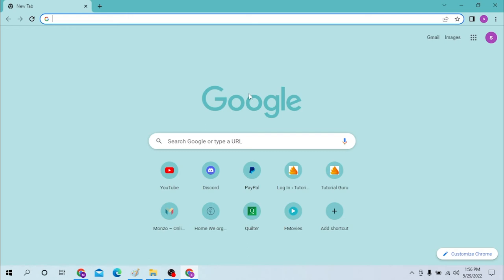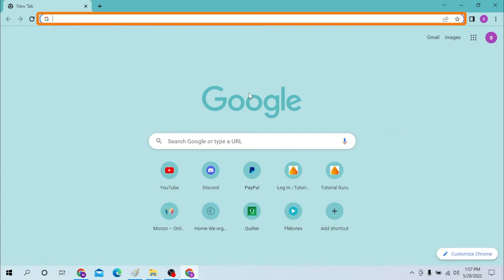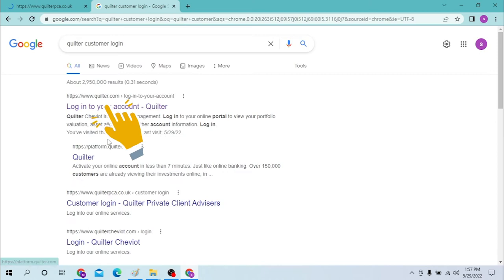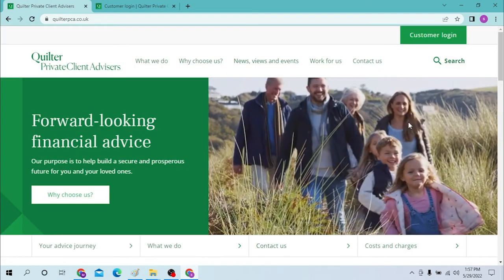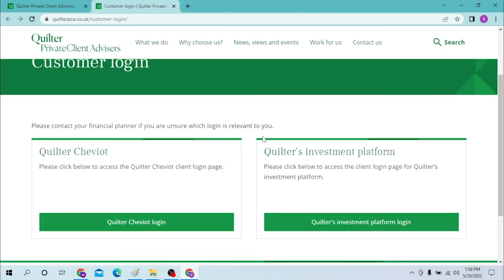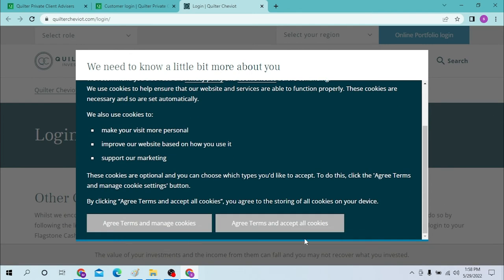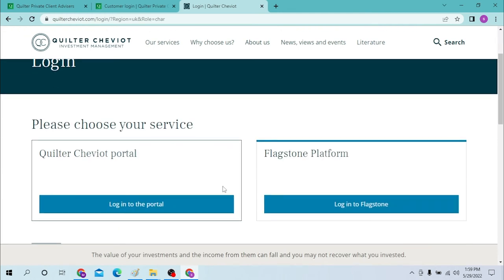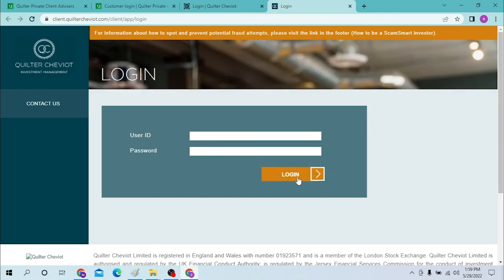How To Login To Quilter Account? Quilters Sign In for Online Services Cheviot & Financial Advisers